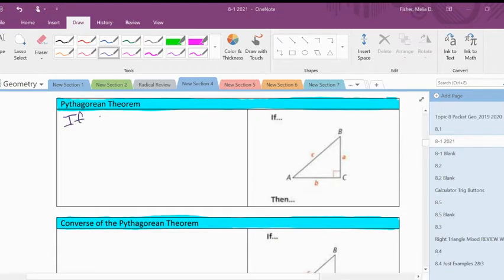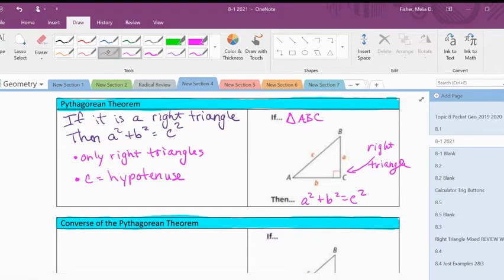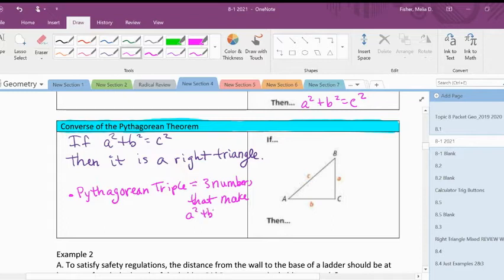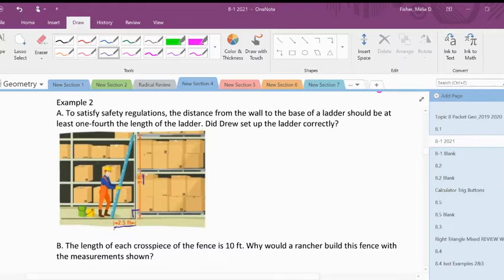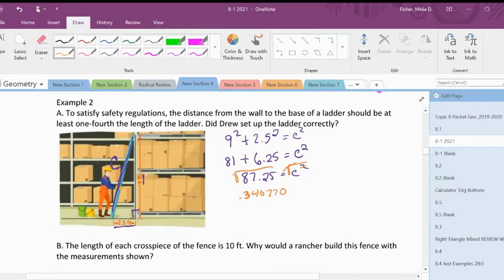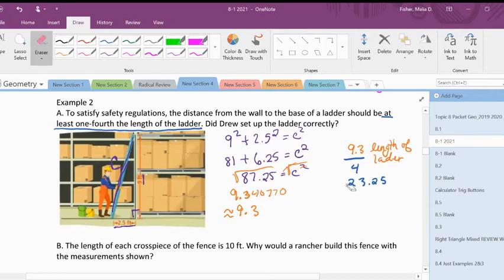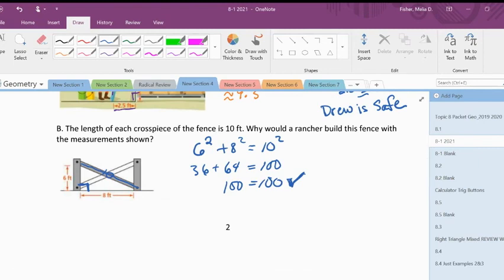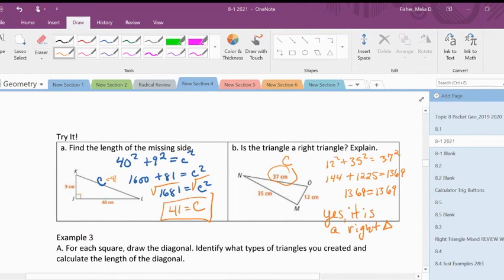Geo 8-1 Example 2